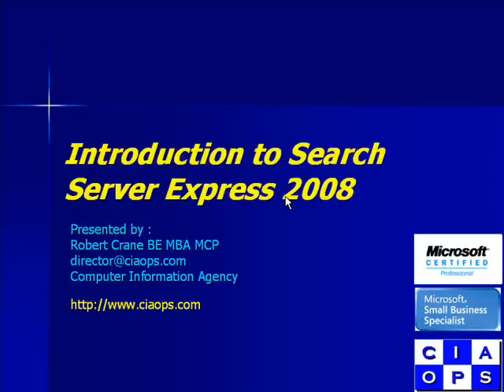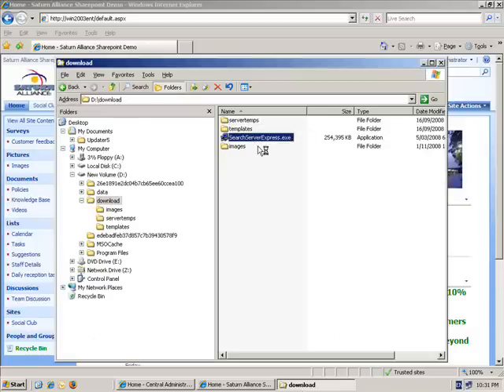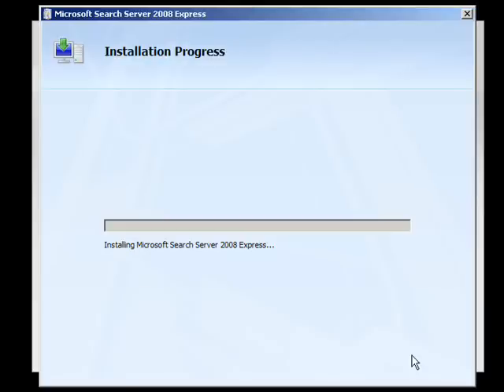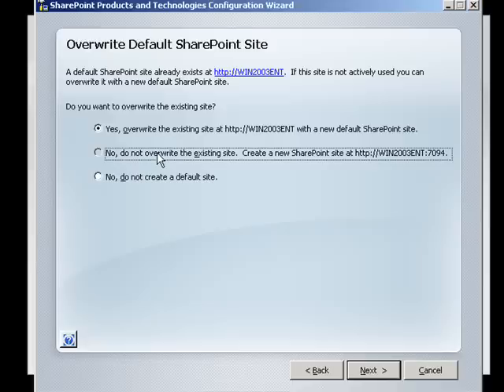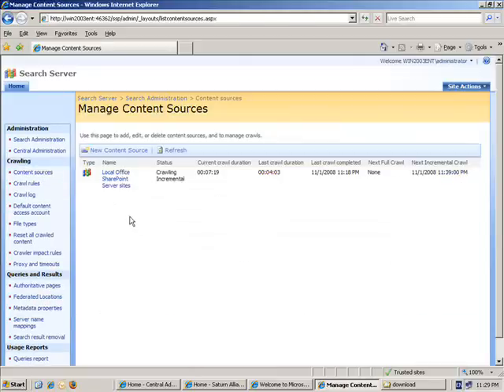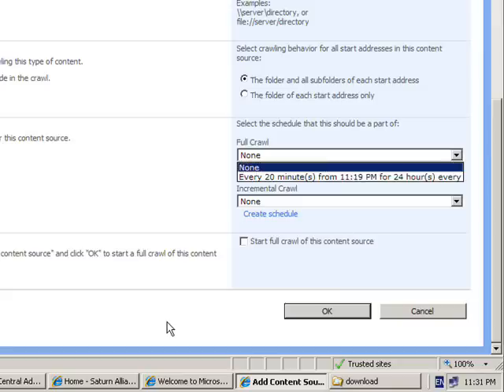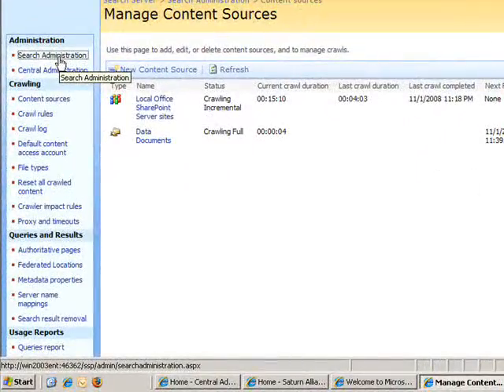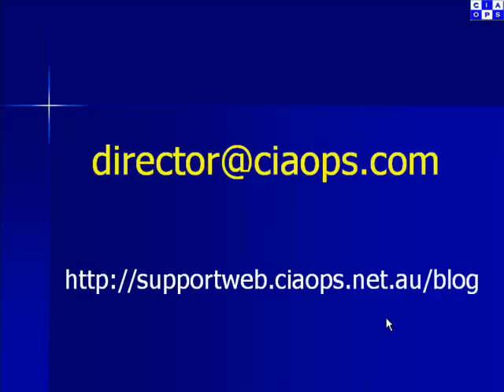Introduction to Search Server Express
This video will take you through the basics of Microsoft Search Server Express including basic installation, configuration and searching.